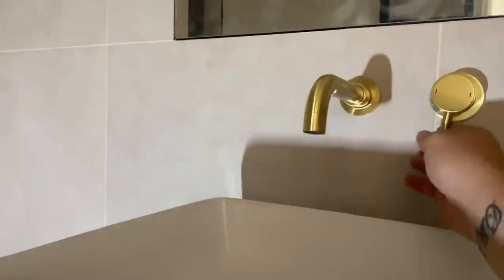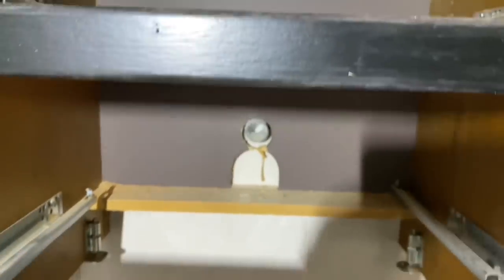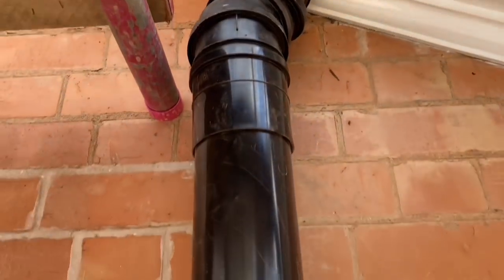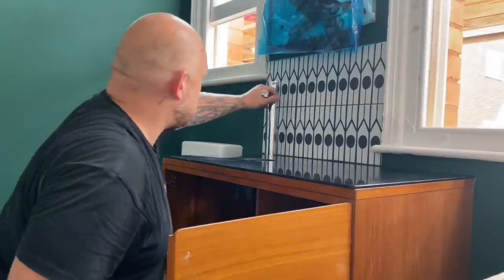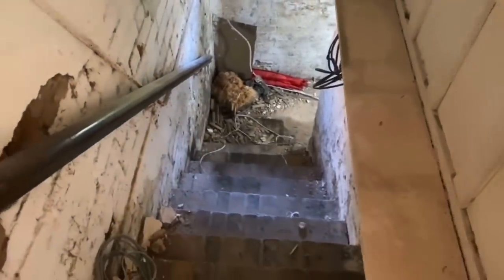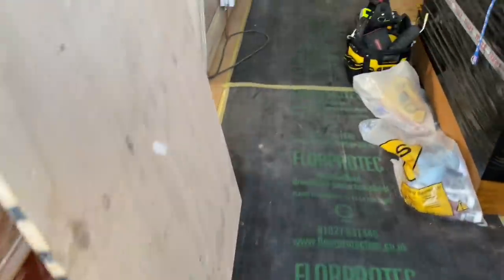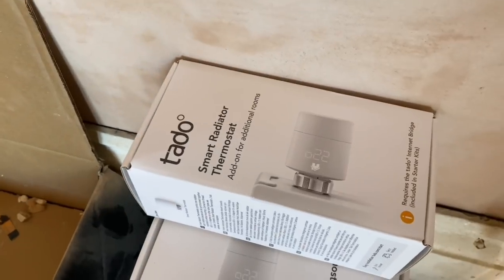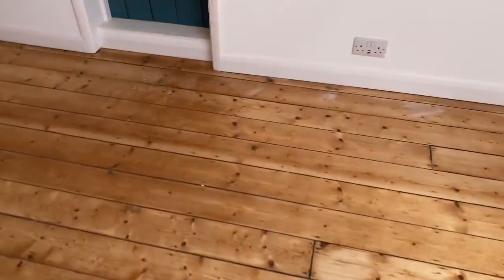COMPLETE HOUSE RENOVATION PLUMBING & HEATING IS 99% FINISHED.. START TO FINISH VIDEO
The house renovation that I’ve been on for the best part of 3 months is now 99.9% complete from the plumbing/heating and bathroom side.

I few little jobs needed sorting like the external stacks, a few sinks etc etc but for nowthe house it’s near enough done.

Also got the full Tado Smart heating controllers fitted to 11 of the radiators so they are completely Independent… which is great.

I’ve also put in a recap of what was done on the job before a walk through of how it is now….

 @Milwaukee Tool
 @DEWALT TV
 @Makita UK